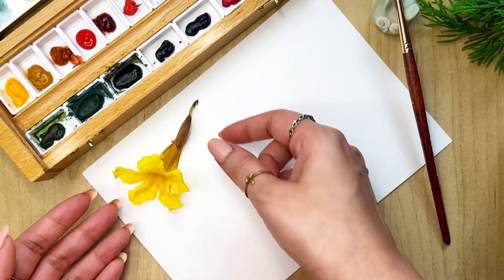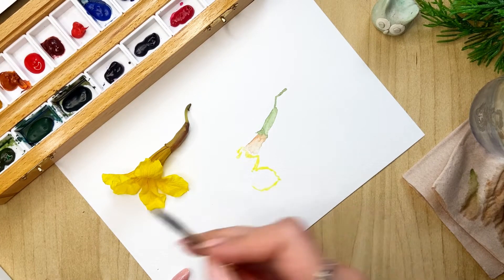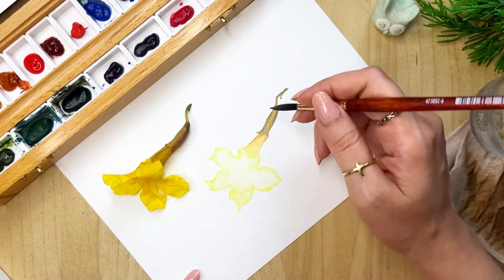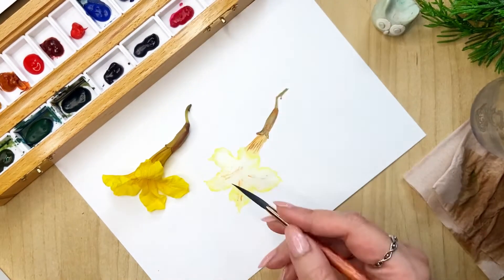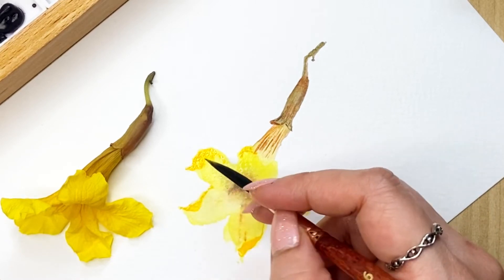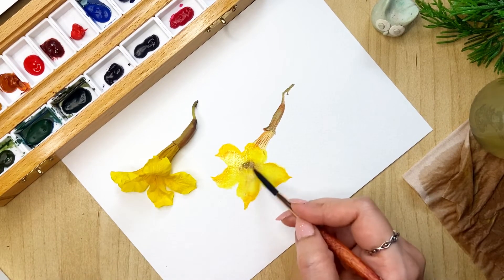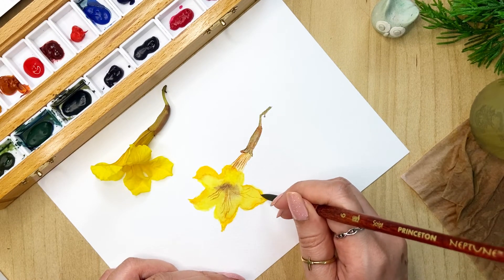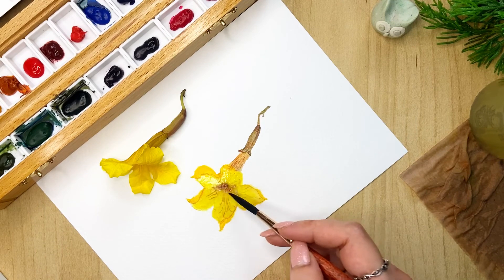How to Paint Semi Realistic Watercolor Flower Tabebuia Aurea Yellow Bell Flowers Spring Flowers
I wanted to go for a very relaxed soft loose style painting but the bug inside me just could not do that! So here we ended up with a Semi- realistic version!

But still it is fairly easy and fun so do try it!

You can grab my FREE guides here!
Here is a quick guide to help you paint beautiful watercolor roses-

Check my website for more!

If you are not on Skillshare join Now using my link and get access to all my classes for a whole Month!

Cancel Anytime! No Commitments!

Happy Painting!